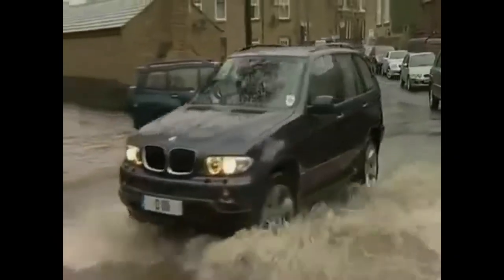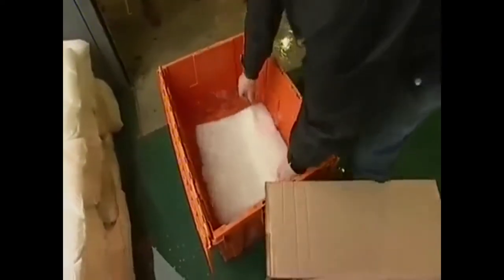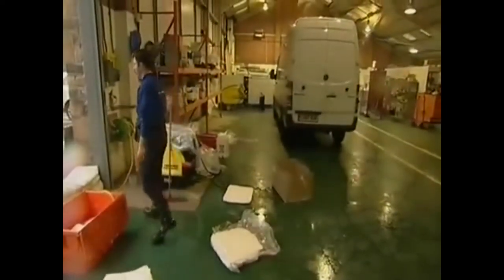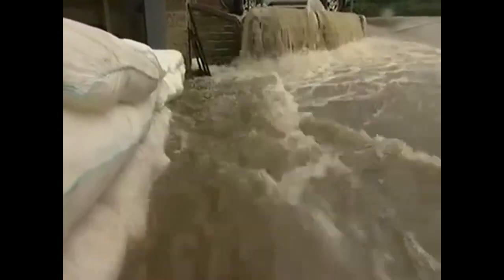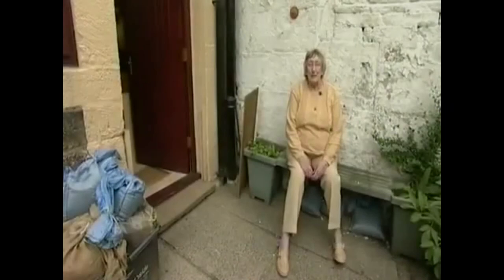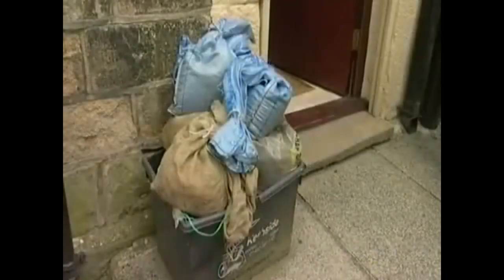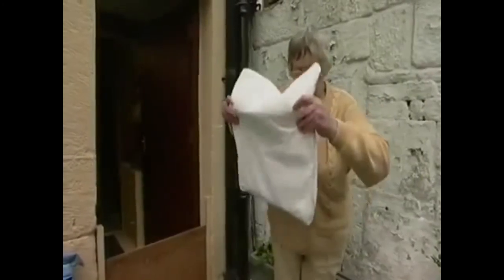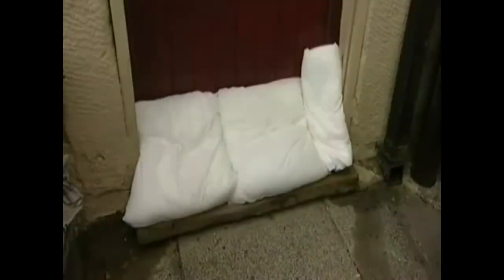FloodSax - Sandless Sandbags for Flood Protection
FloodSax are a clean, easy to store and deploy sandless sandbags. For the protection of property from flooding, they are filled with a super-absorbent polymer which, when dry, lay flat and weigh only 200g but, when wet, swell up to 20kg in three minutes and are effective for up to 3 months. They are biodegradable and have a storage life of 5 years.

Contact our experienced sales team on - 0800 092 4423